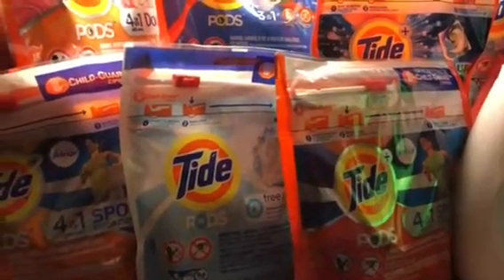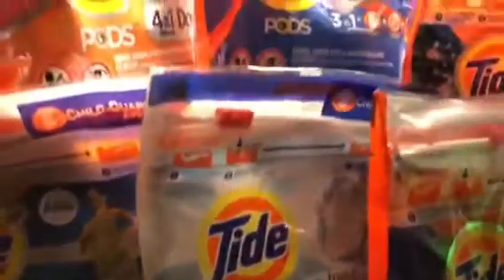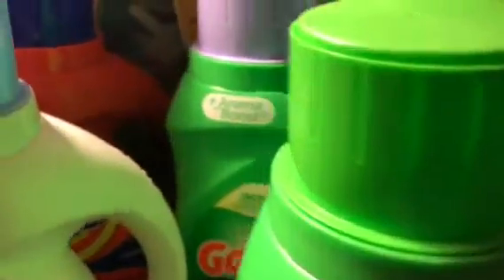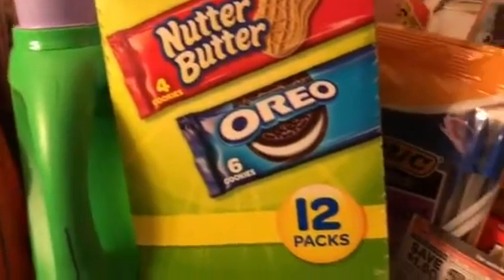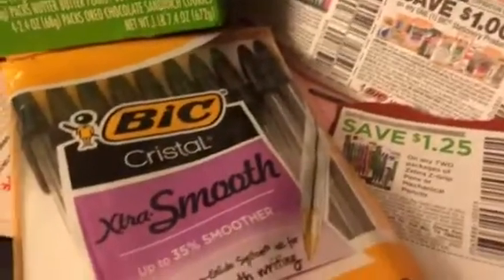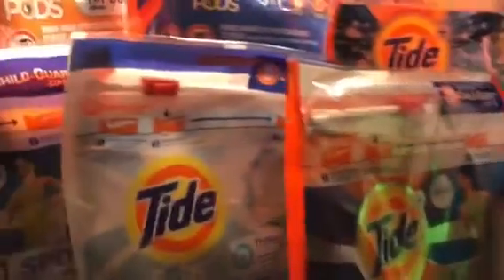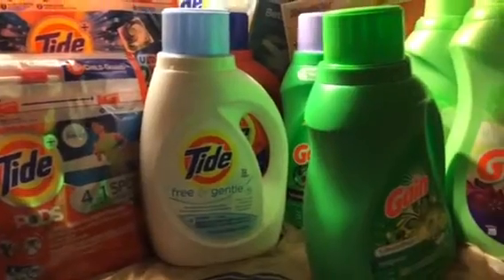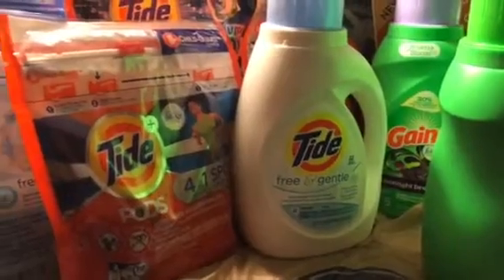Tide wasted Still Kroger Freebies 7/30/18